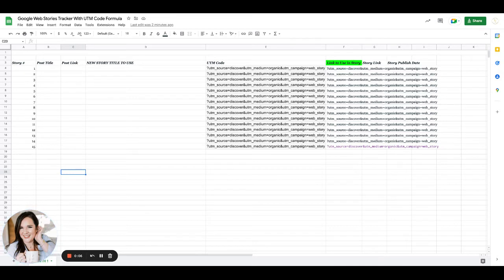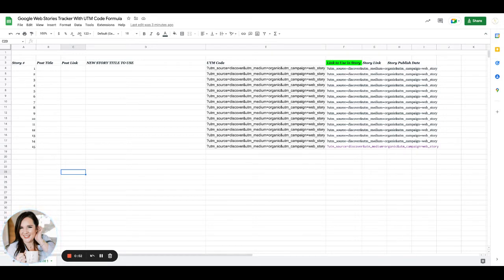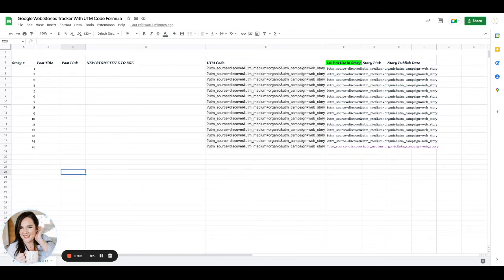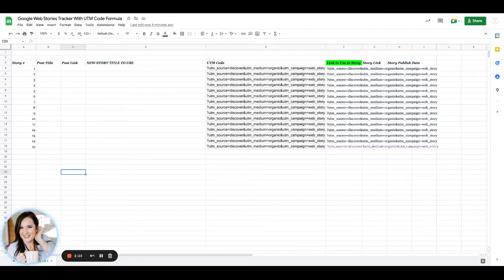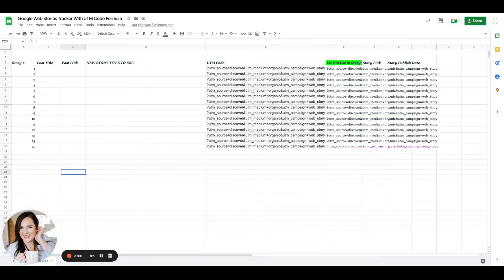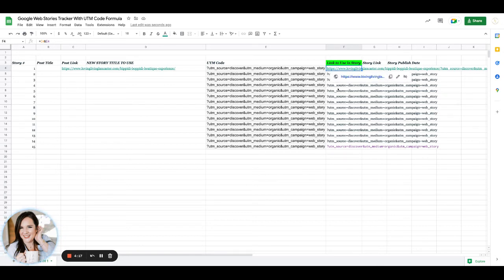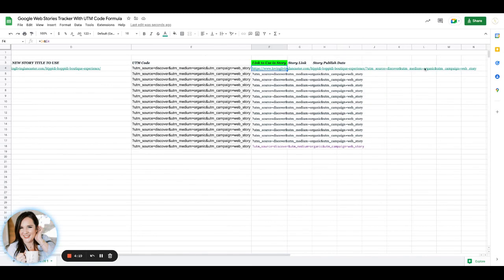How to use UTM Codes in Google Web Stories + FREE Tracker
Learn how to use and implement UTM codes in your Google Web Stories for more detailed tracking.